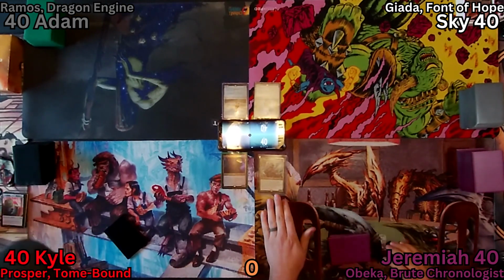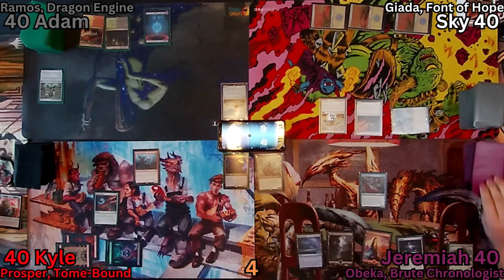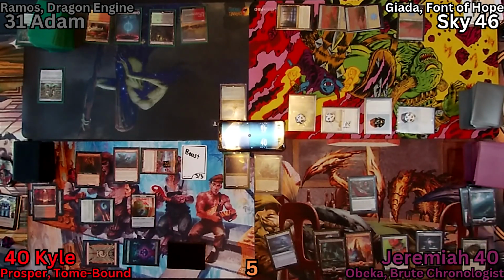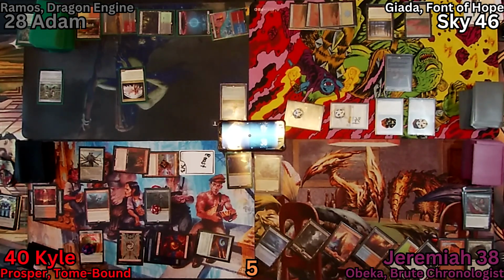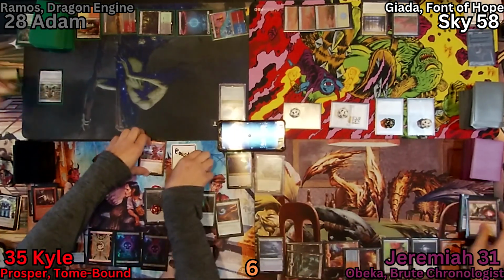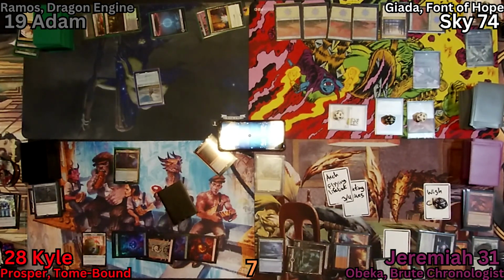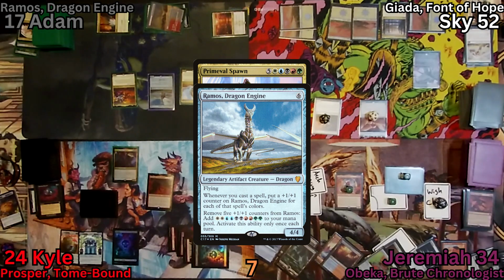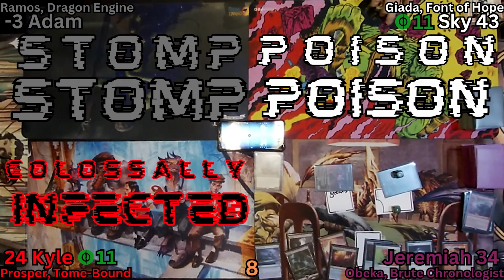Commander Gameplay Ep.6 Ramos v Giada v Obeka v Prosper MTG EDH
Just some guys who love to play magic. This game is super fun and casual with life gain, big swings, board wipes, ramp and card draw. We really hope you enjoy the game!

Music Credit
StreamBeats by Harris Heller
Album - Quest